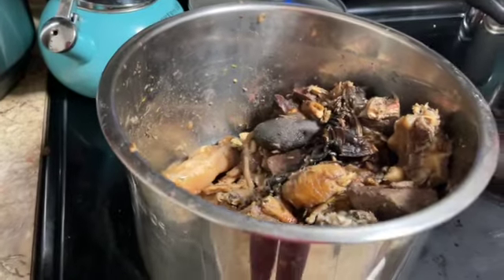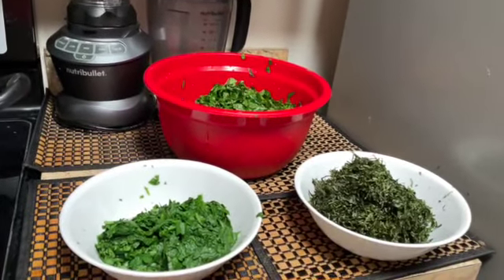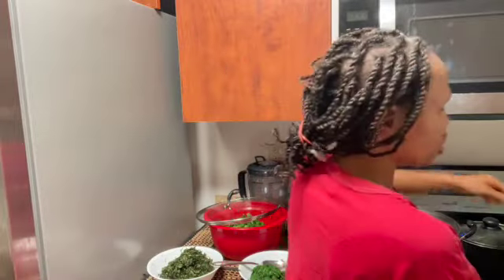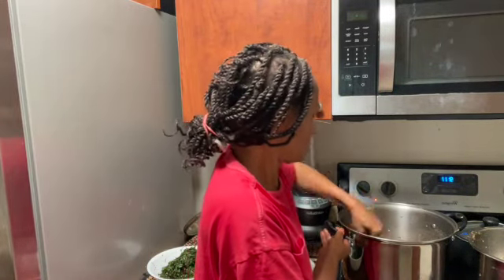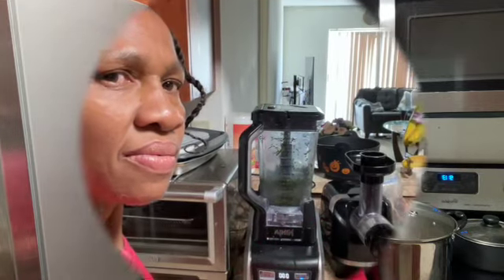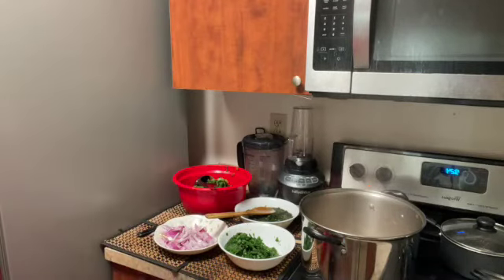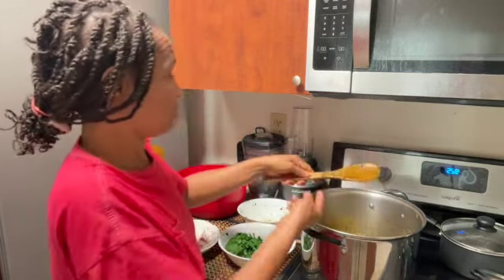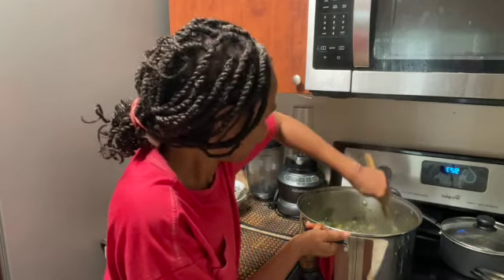VLOG! COOK IGBO NIGERIA VEGETABLE SOUP WITH ME DELICIOUS UGU+SPINACH +UKAZI RECIPE -FLUTED PUMKIN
This vlog is an update on how I used my harvested fluted pumpkin leaf ( Uguleaf, Vegetable) to cook yummy and delicious vegetable soup Recipe.

This soup recipe is being eaten by the Eastern part of Nigeria ,although this cuisine is widely being accepted all over the globe especially by those who have tested and knows the nutritional values or benefits.

Traditionally we usually use fluted pumpkin leaf (Ugu vegetable), water leaf and Ukazi leaf but because I didn’t have access to water leaf. I used spinach in replacement for water leaf, which is also a good vegetable with its nutritional content.
I pre per boiled my proteins (stock fish, Goat meat, Dried Cat fish, cow leg, periwinkle the previous night to enhance the cooking process and save time.
The special recipe can be enjoyed with Garri, Akpu, - fufu,  wheat flour, semi, pounded yam, pounded coco yam, corn meal, plantain flour, boiled rice, rice flour or whatever swallow of choice.

Please  watch out for it.